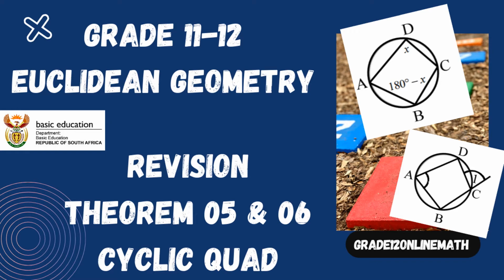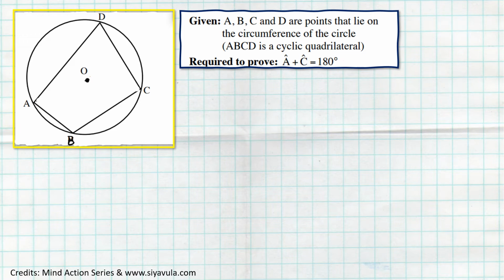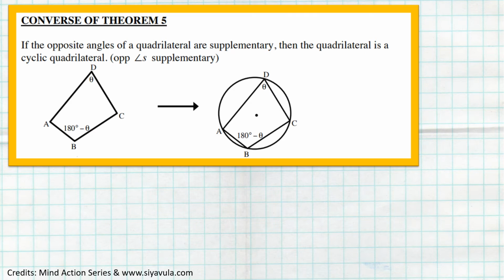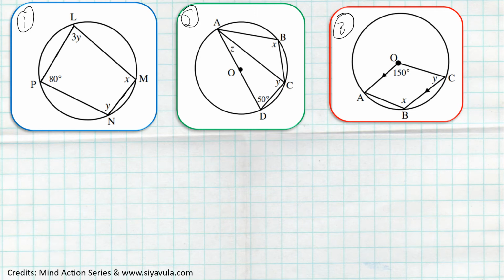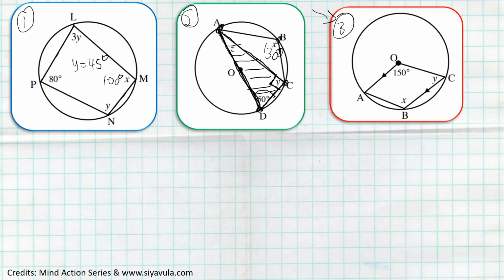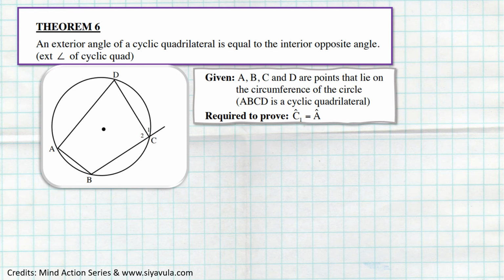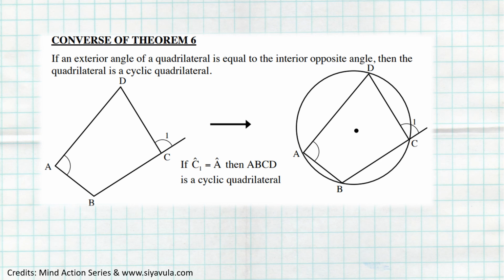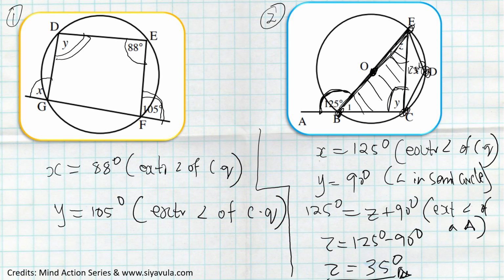Euclidean Geometry | Theorem 05 and 06 | Revision Grade 11-12